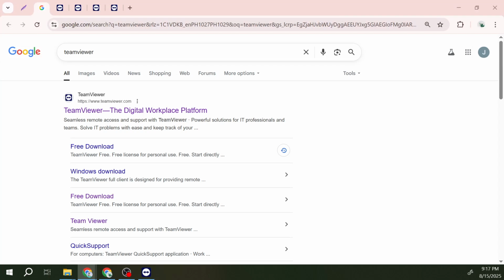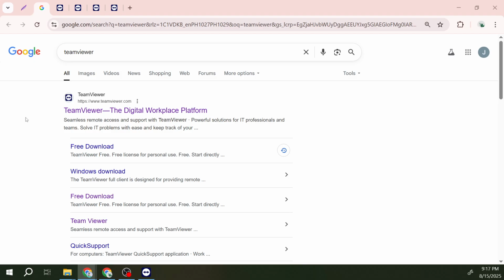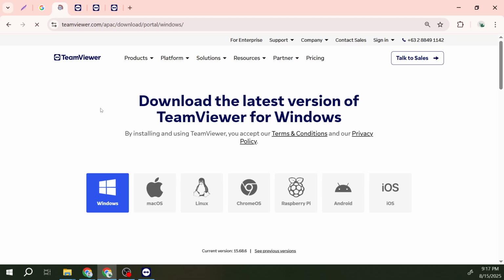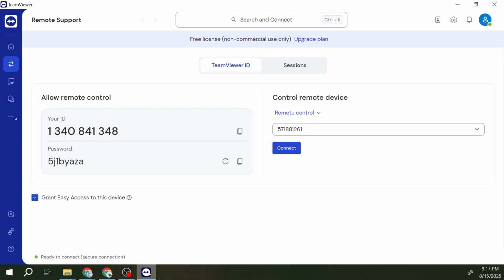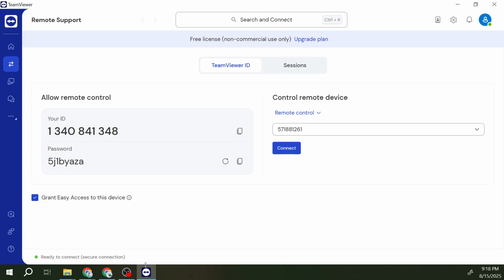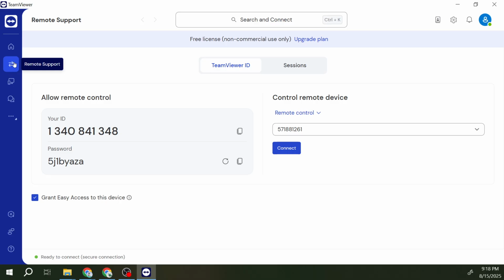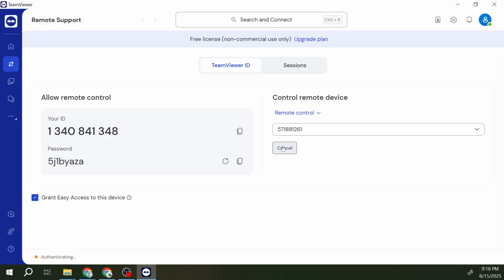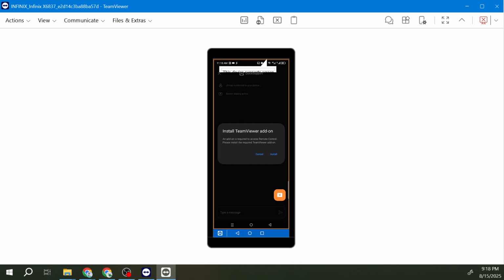How to Connect Teamviewer in Mobile [2026 Full Guide]